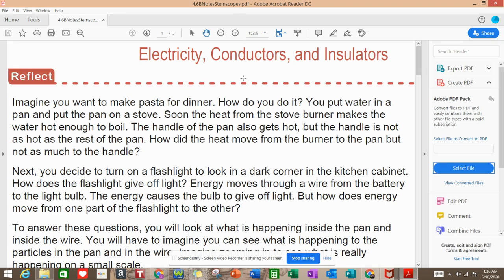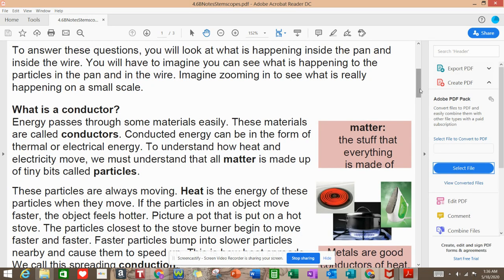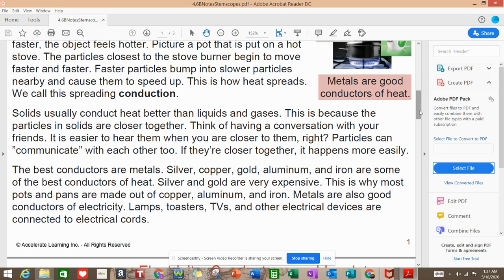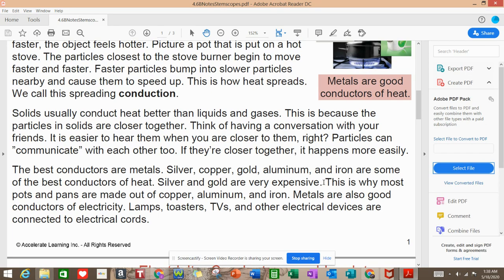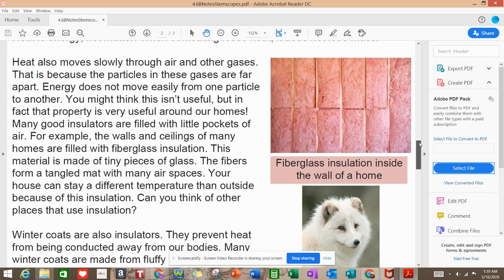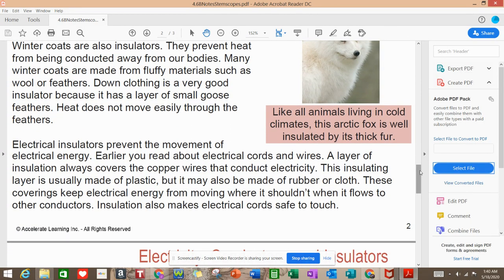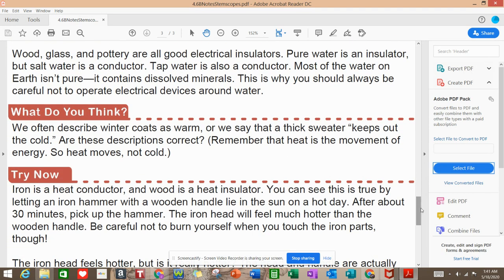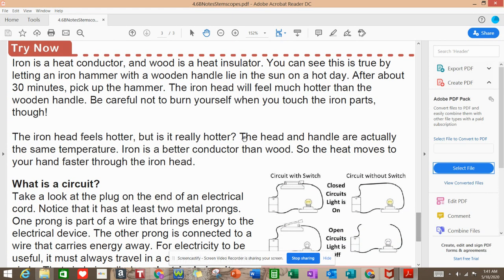Untitled: May 18, 2020 1:42 AM